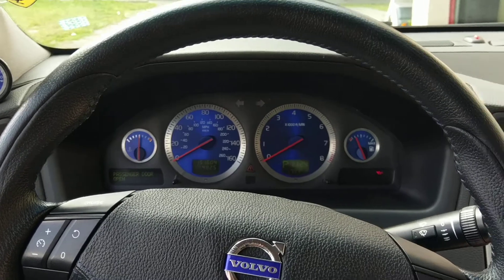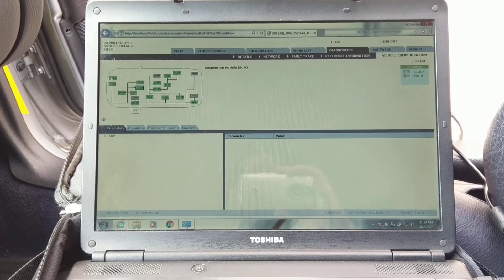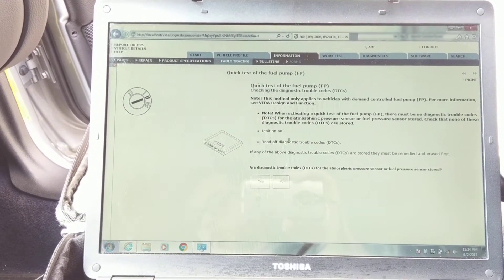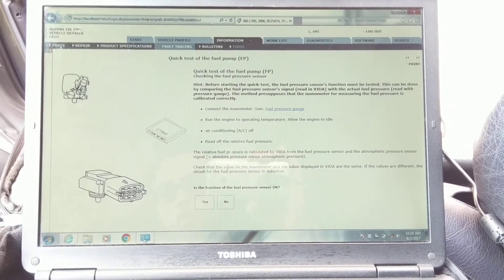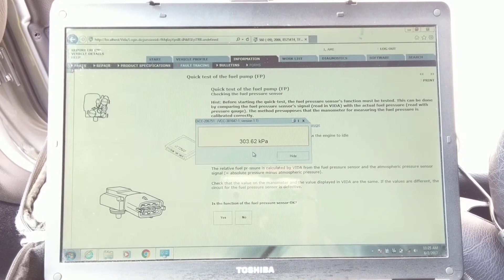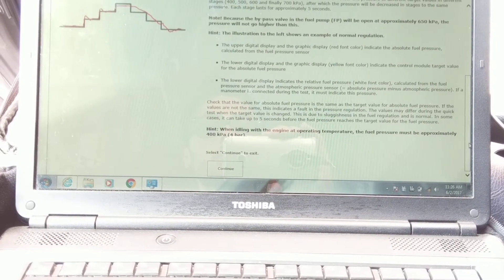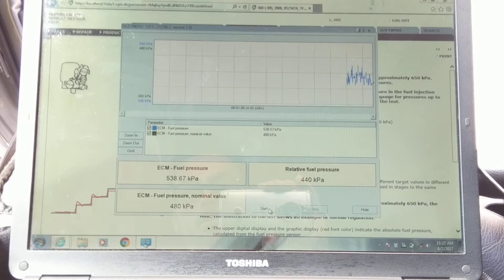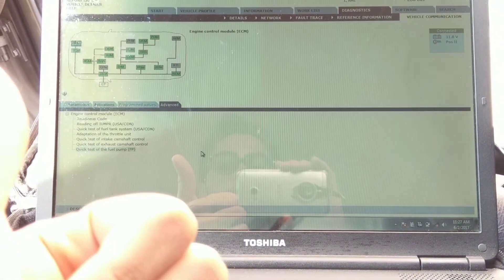Fuel pump test | Volvo VIDA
The optimal pressure should be around 470.